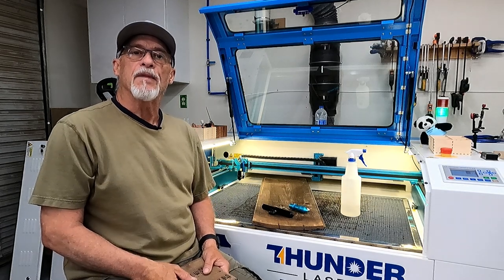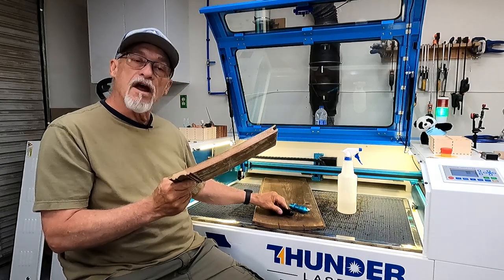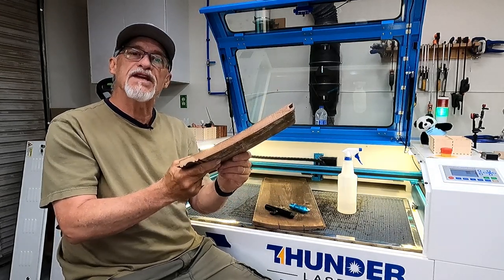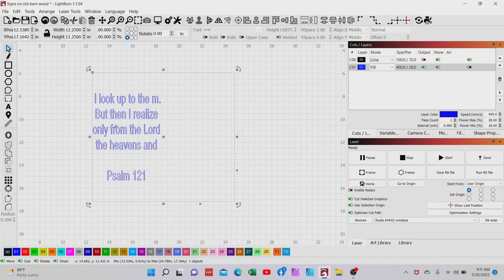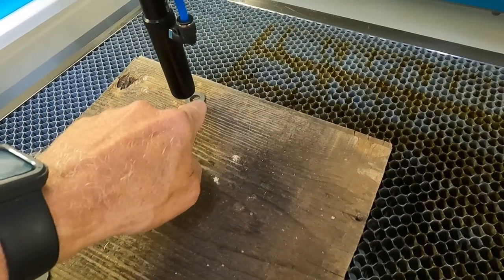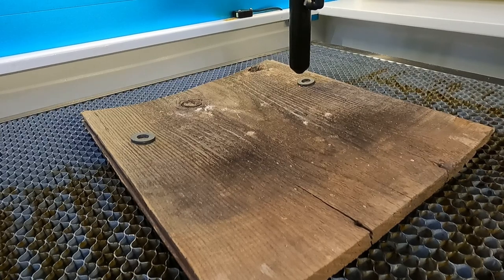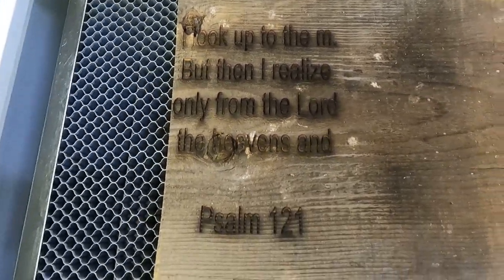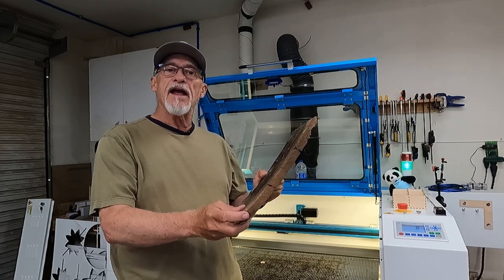Nearly Impossible engrave on 100 year old barn wood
In this video we see if I can engrave some scripture on some 100 year old barn wood. This customer supplied wood has some sentimental values and I only have enough for the 3 signs they are requesting. I provide some tips and tricks on how to reduce cupping enough to get an engraving done. How to average the focus on the 4” lens we us and why we used a 4” lens. Watch and see if we work this out!